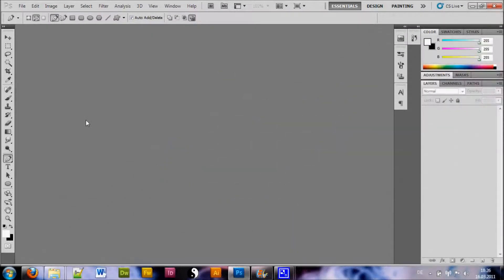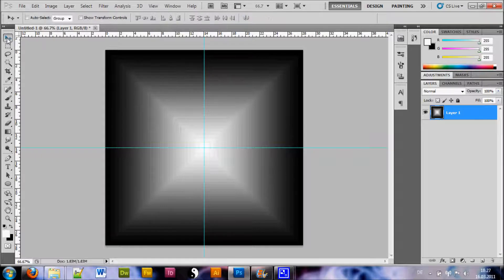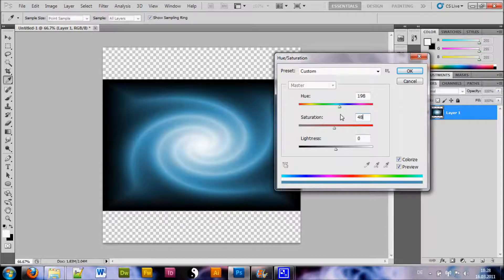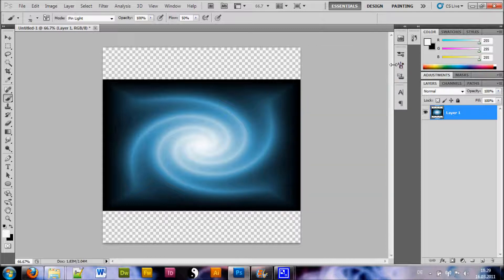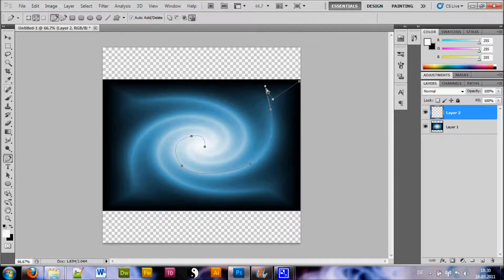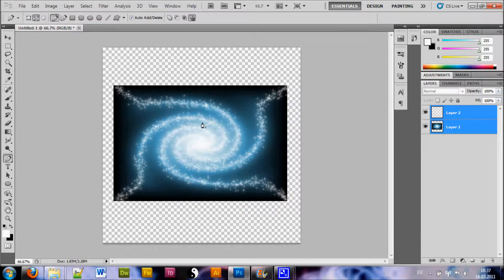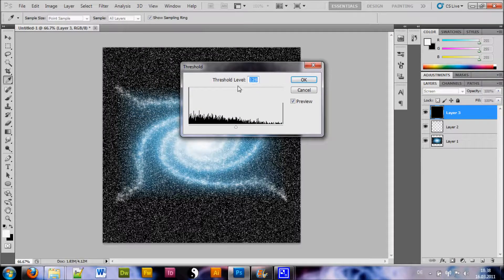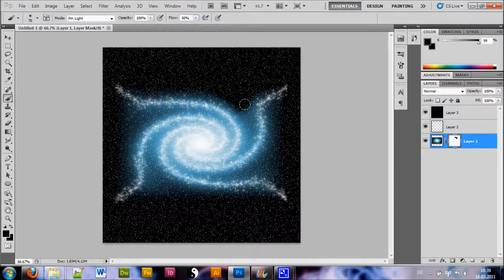Photoshop - Abstract Effects - 007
In ths tutorial you will learn how to make galaxy-like shapes and effects in Photoshop.